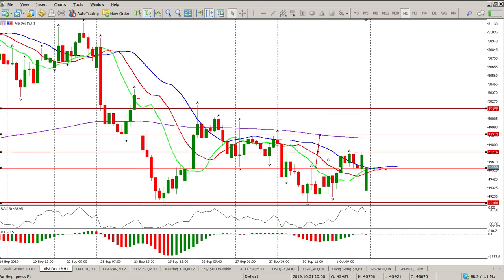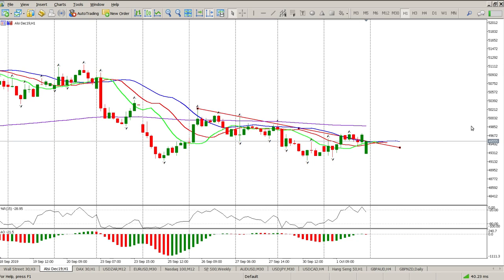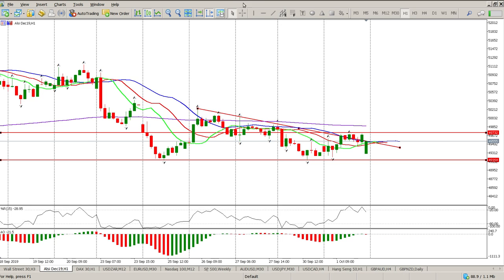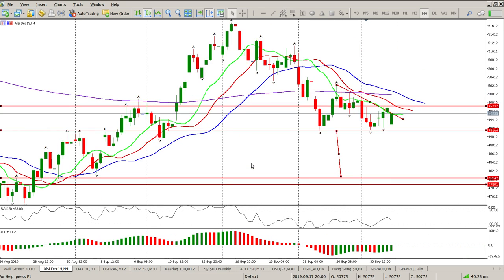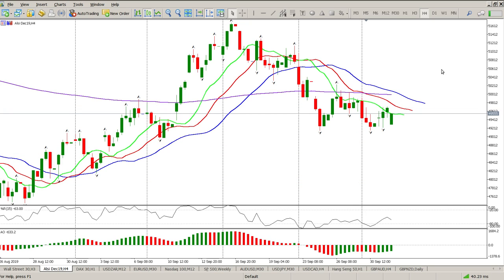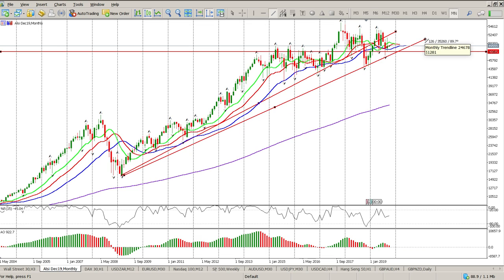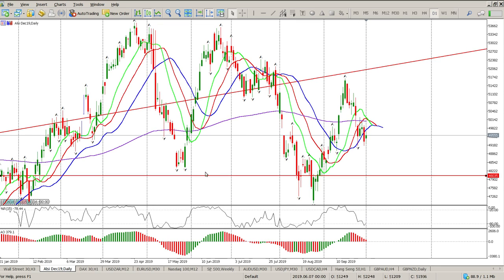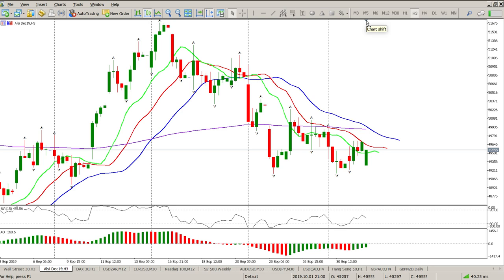ALSI Today Day Trade Setup 2 October